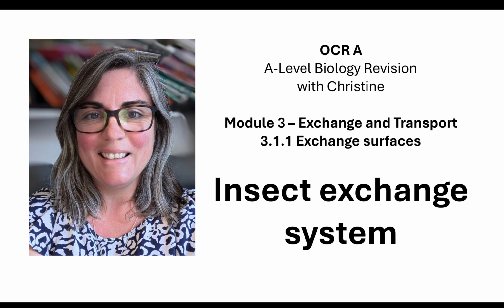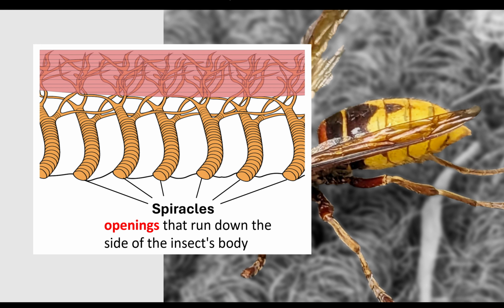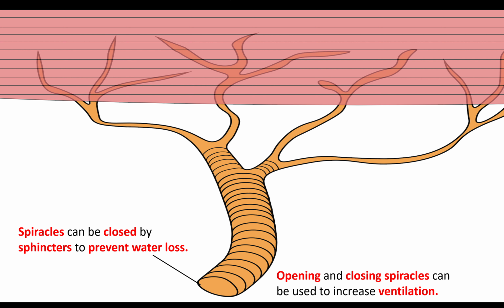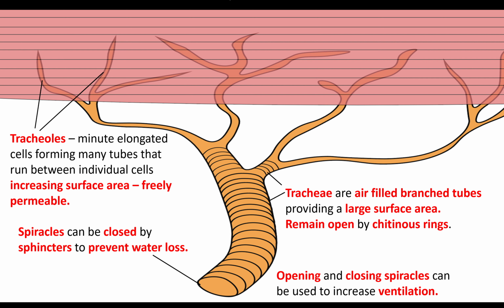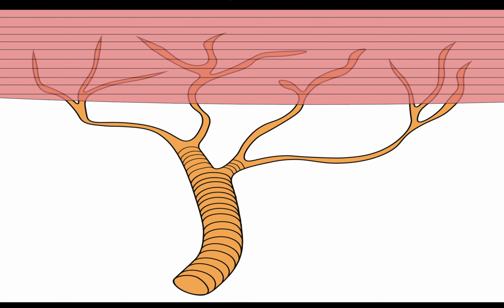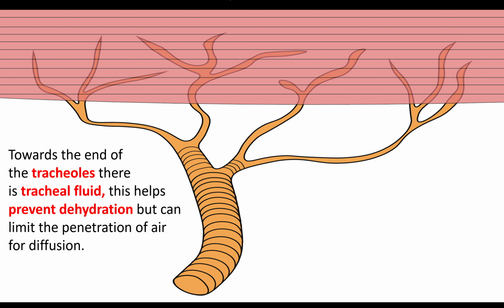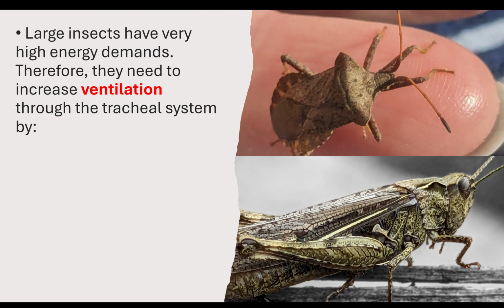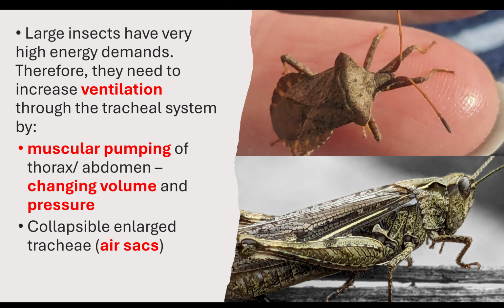Insect exchange system. OCR A A-Level Biology Revision - Module 3 Exchange and transport - Insects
In this video I will look at the insect exchange system and how it is adapted to maximise gaseous exchange within the insect